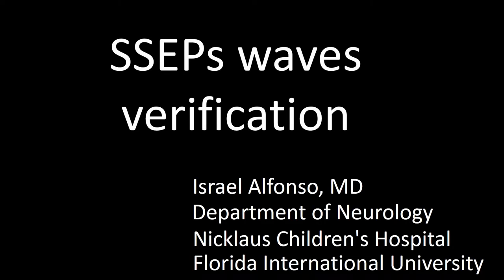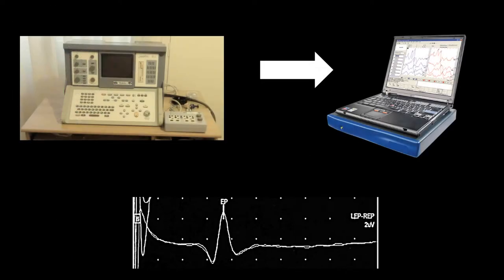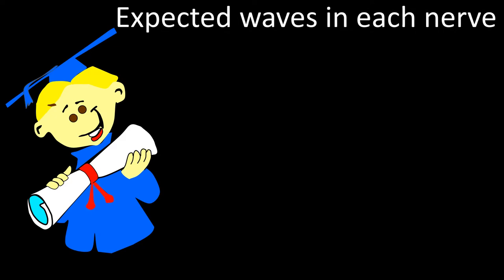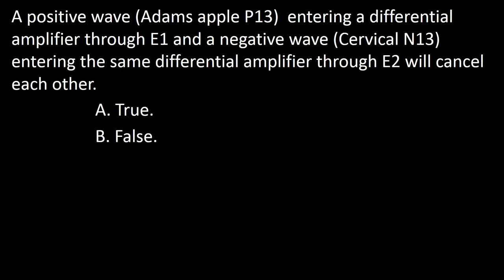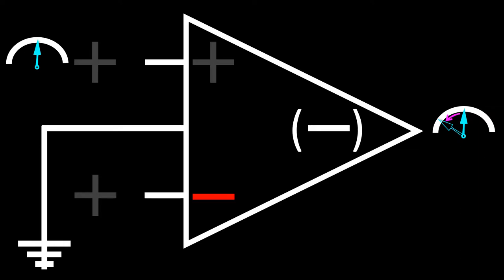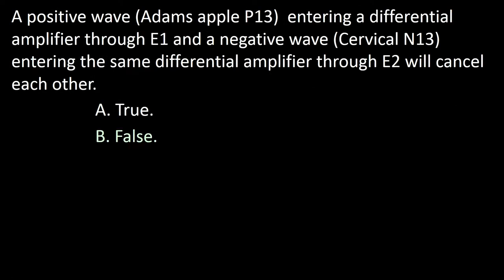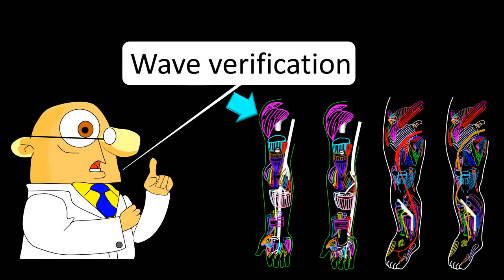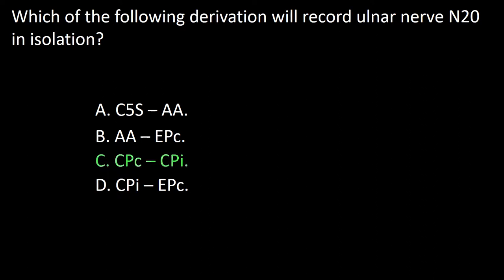SSEPs verification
Description